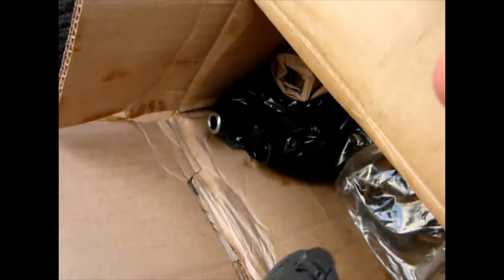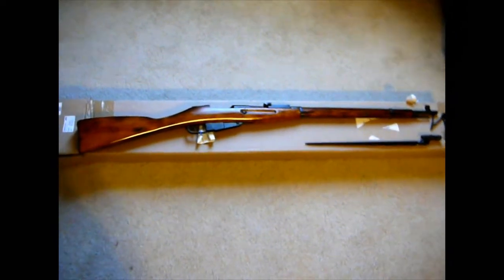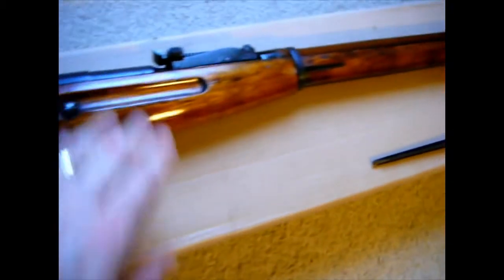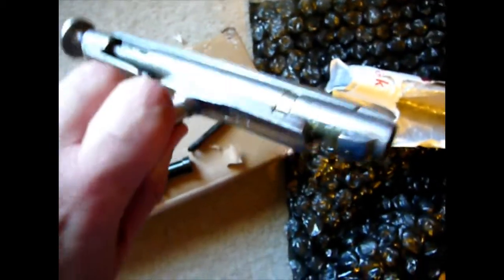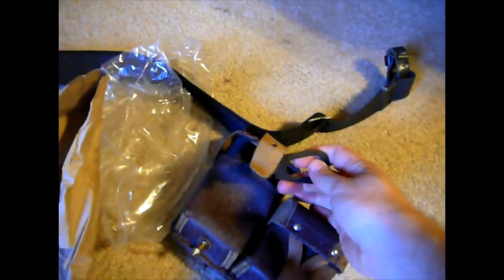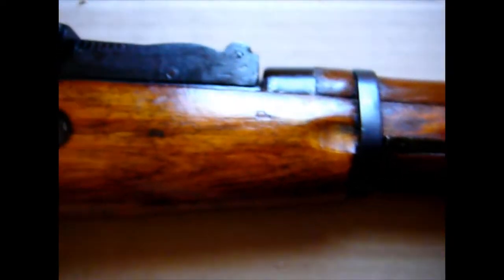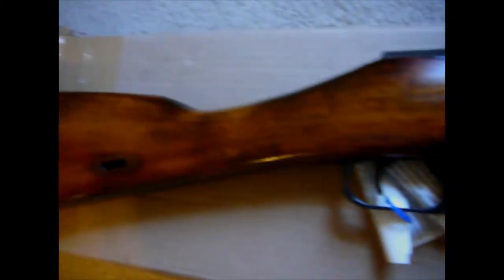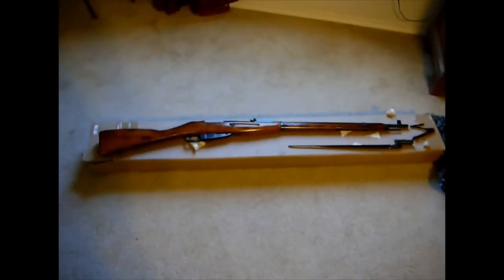The Mosin Minute - Episode 91: New Guns Arrive from AIMSurplus (Part 2)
Alrighty folks...after getting settled on my Springfield from AIMSurplus, I was kinda in the mood for getting another Mosin Nagant M91/30.  Nothing fancy mind you, just a regular one that I can shoot on a more regular basis.  I've had as many as 5 of these M91/30s at one time, and I've given away 2 of them to my father and father-in-law.  So I figured, eh, for another $79.95 for the hand select fee + maybe $13 shipping, I might as well get another one to tinker with.

As you can see, this one came packed with mountains of cosmoline, so it's going to need a thorough cleaning.  I'm not one to strip it completely down and wash them with soap and water, I just wipe the excess off as much as possible...cosmoline isn't inherently bad for these guns, you just have to make sure it doesn't gum up the bolt-action parts and the path of the bullets from the magazine to the end of the barrel.

Since this is going to be a range regular rifle, I decided to start from scratch.  Off camera after I filmed this, I ground down the inside of the bayonet to get it to fit right...which is not my preference to do that since it's destroying what little historic value there is in this gun, but the damn import put their import stamp on the barrel RIGHT where the end of the bayo meets with the site...and the surface there is just high enough to make it clearing the front site a major pain in the ass.

So after grinding that down, we checked the clearance and it's good. The plan now is to take it to the range and test out the way these guns are supposed sighted when they were refurbished in the Ukraine (or wherever they came from): with the bayo on.  I noticed with my friend's rifle that having the bayo on dropped the hits about 6 inches lowers, which is typicall about how high they shoot when I first get them.  And that's when I use the Brown Bear SP ammo too.